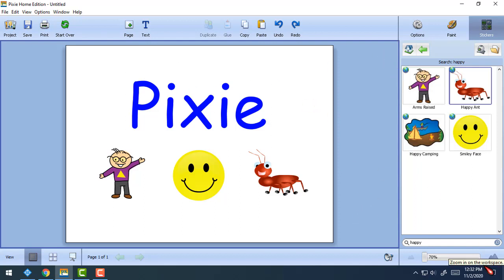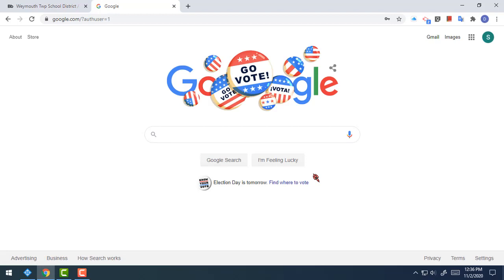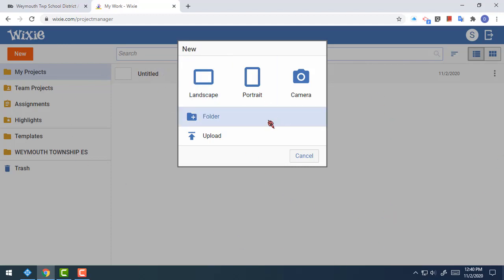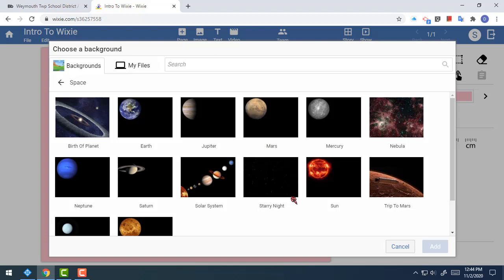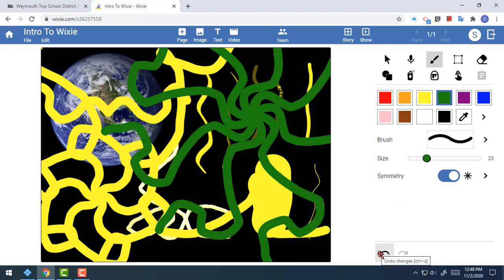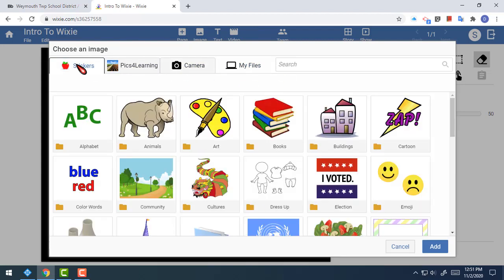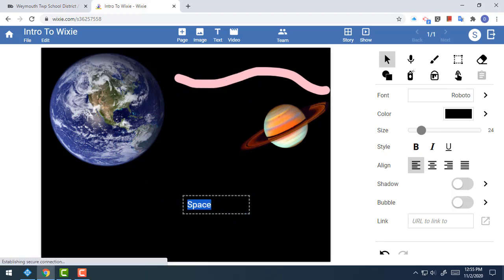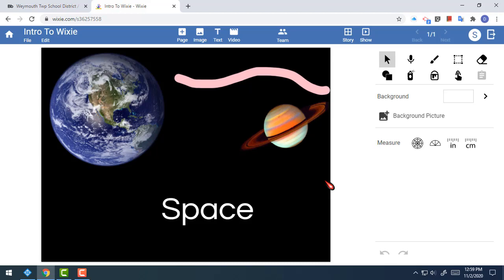1st-4th Wixie Part 1